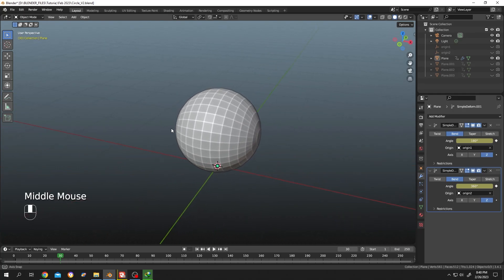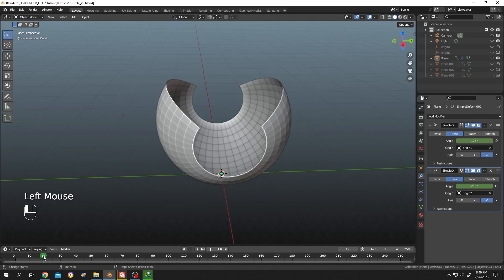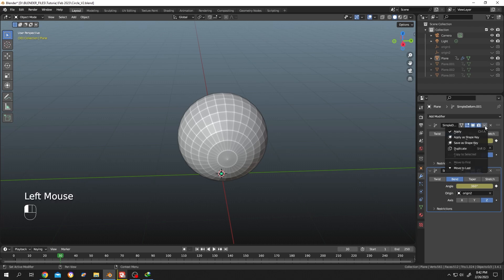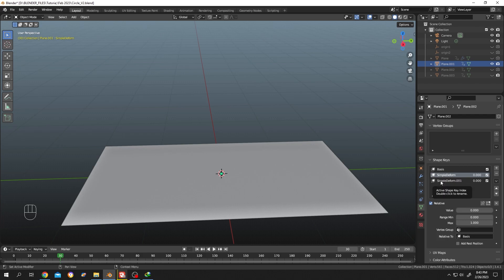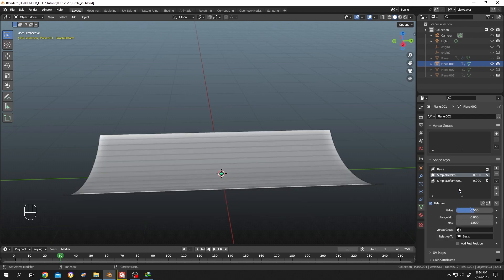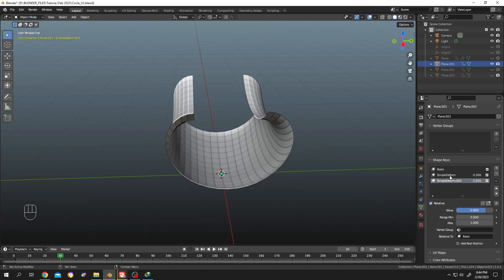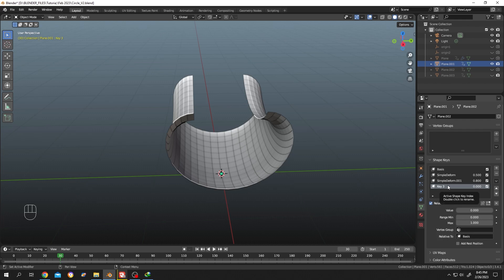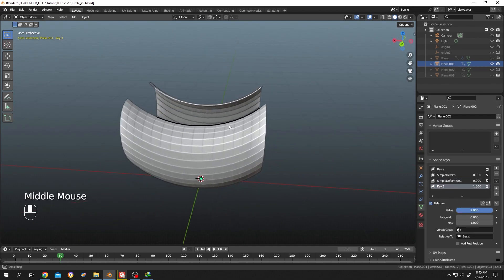Combine or Merge Shape Keys into New Shape Key | Blender Tutorial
How to merge, combine, or mix multiple shape keys into a new shape key in Blender? This is a beginner-friendly, step-by-step tutorial on how to combine shape keys in Blender.